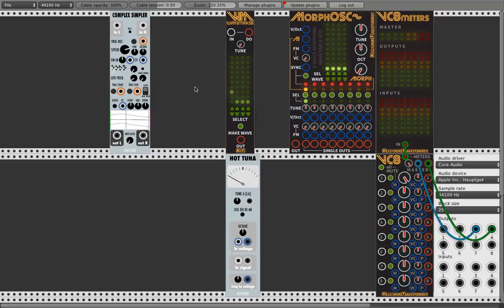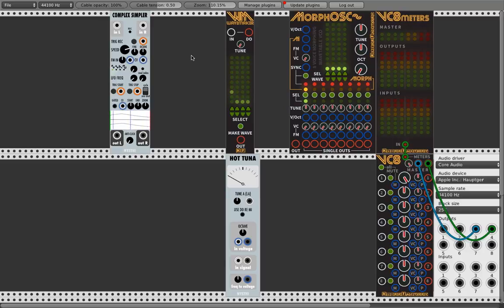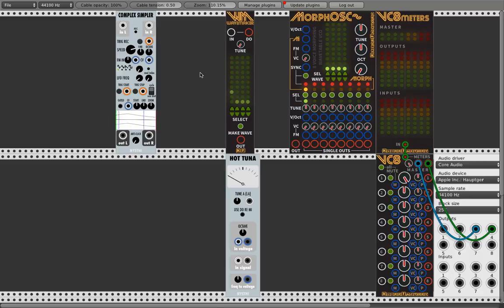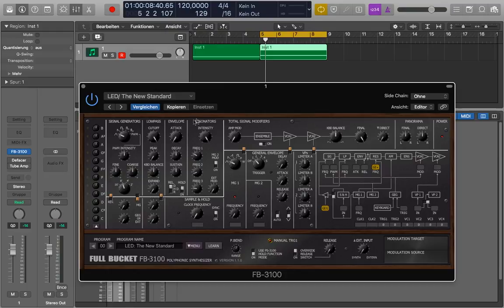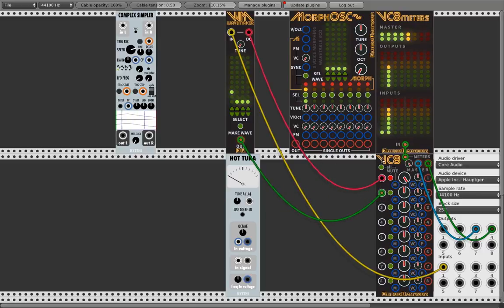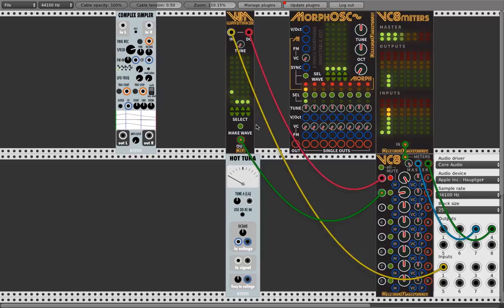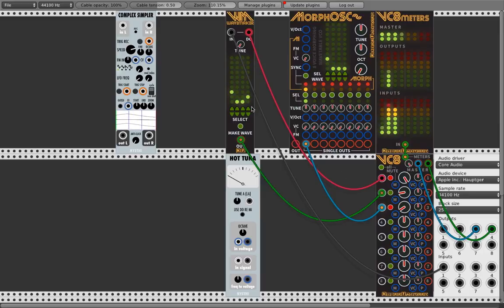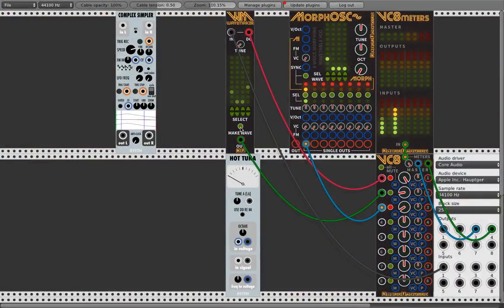KlirrFactory WaveMaker for MorphOSC (VCV Rack)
Have fun!